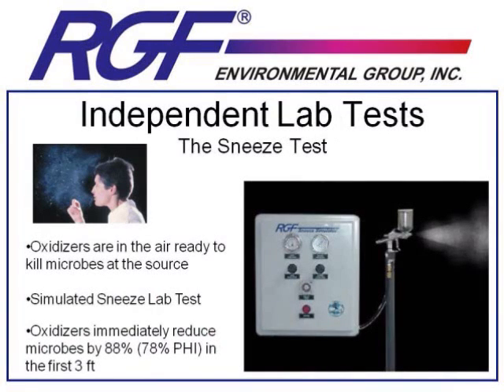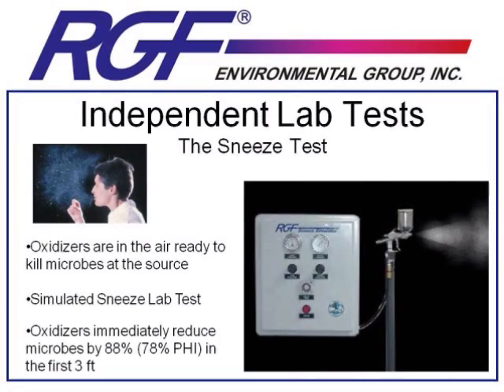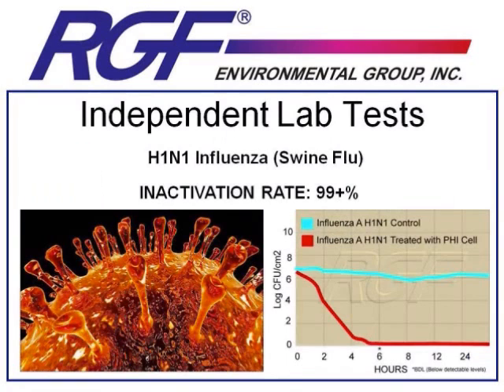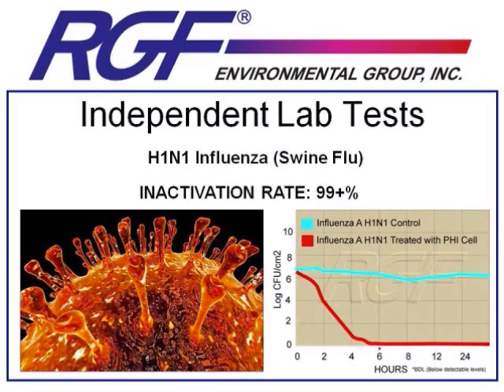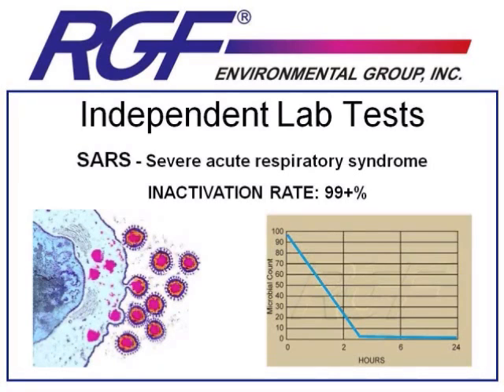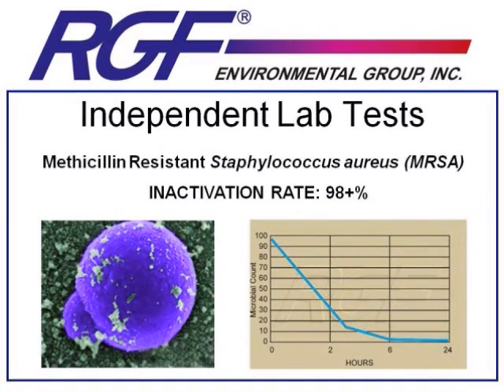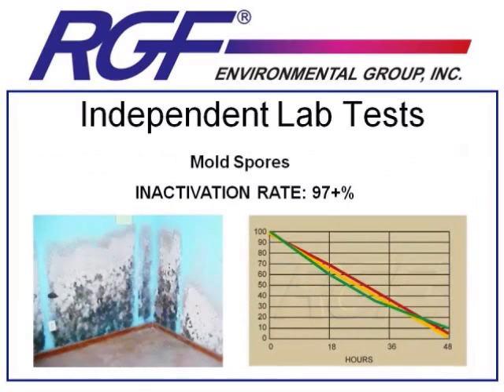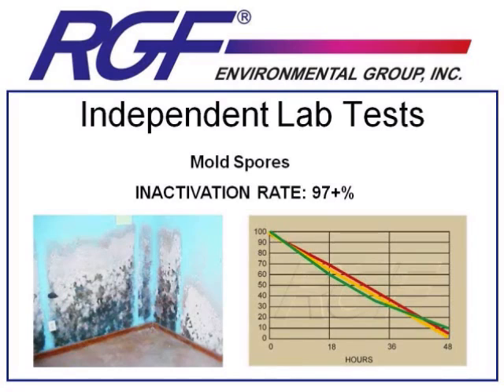RGF Indoor Air Quality Training (Part 4 of 6)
RGF's IAQ Training presentation.  Part 4 focuses on 3rd party testing done on PHI and REME technologies.